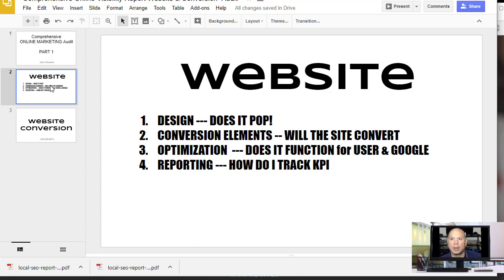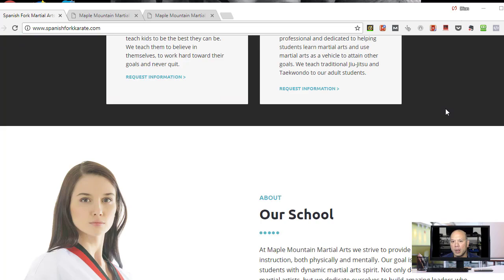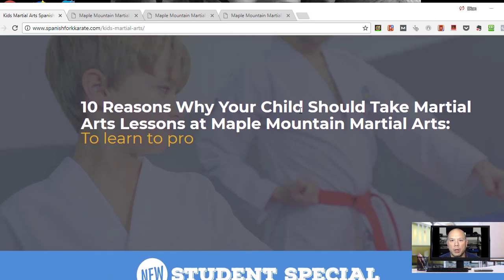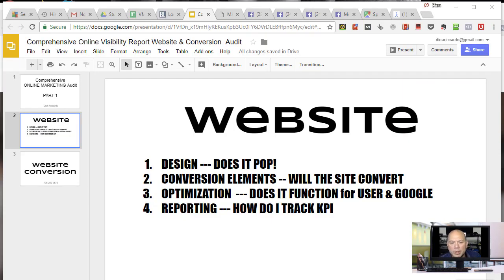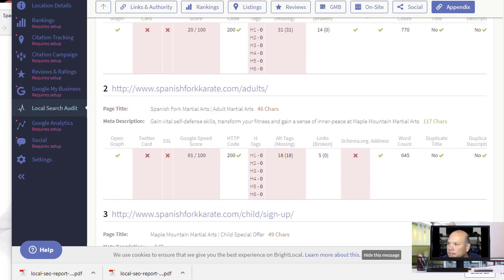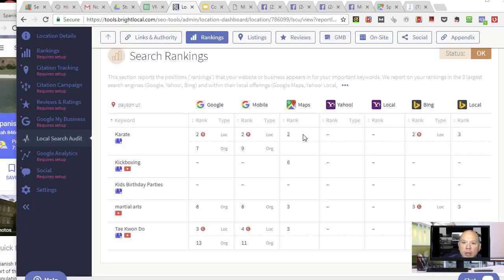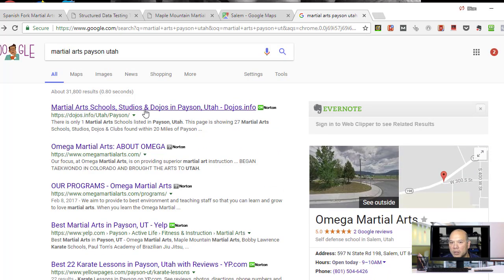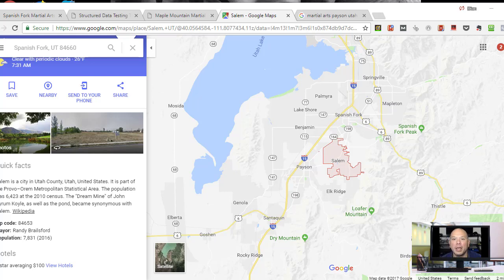Martial Arts Business Online Marketing Audit - Dion Riccardo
Martial Arts, Taekwoon Do, MMA School gym or dojo marketing.

See Case studies of these Martial Arts Academies that are getting double the New Enrollments from Just 3 months ago: